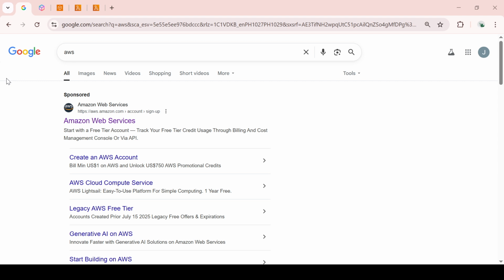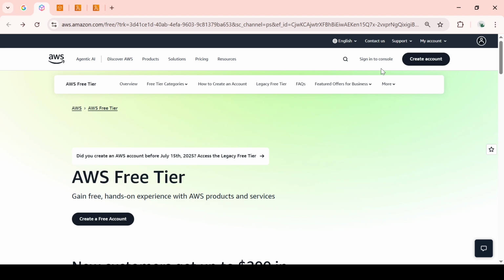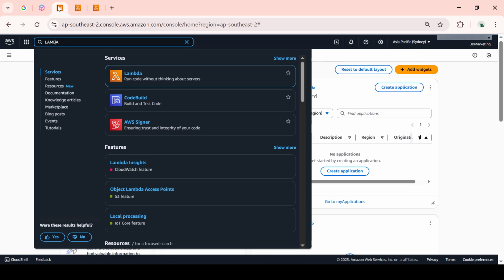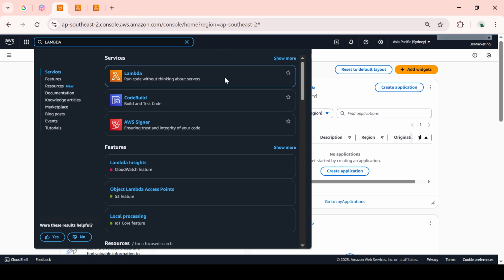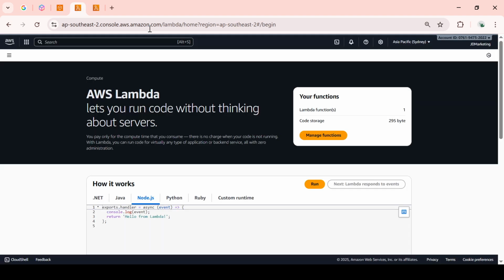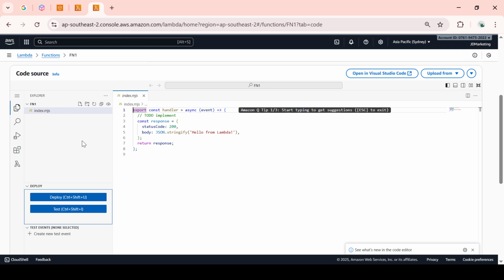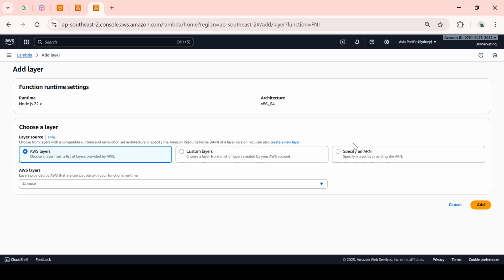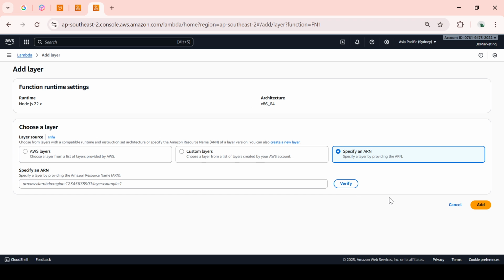How to Add Extension to AWS [2026 Full Guide]